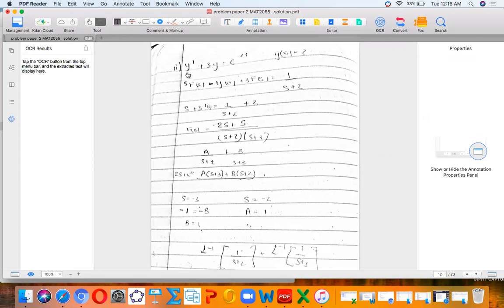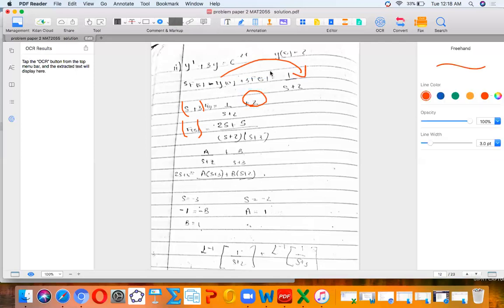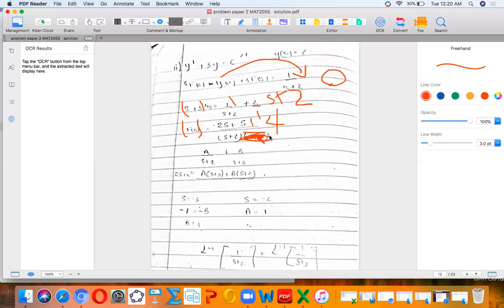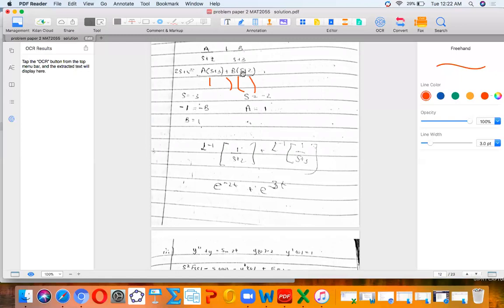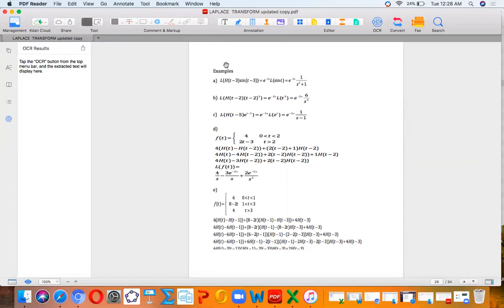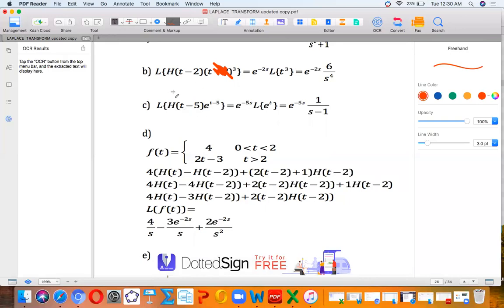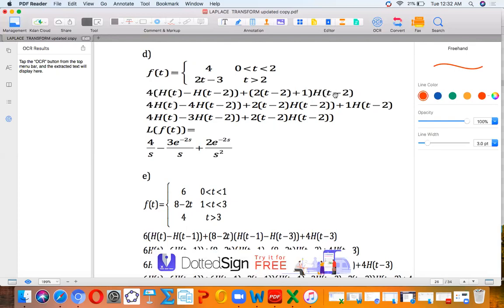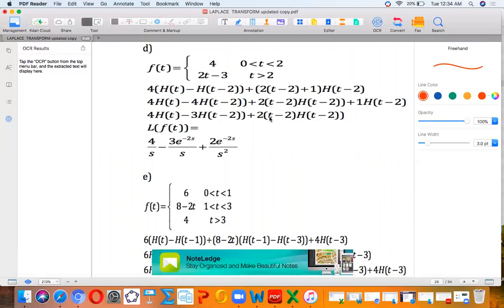Laplace Transform (Differential Equation and Unit Step Function)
This video is about Laplace Transform, explaining how to solve differential equations using laplace transform and the use of Unit Step Function.

In general this channel consist of mathematics topics that will assist persons, who would like assistance with topics that they find difficult. It is also to give persons who would like more practice in specific topics. This channel will help ease the discomfort of being in classroom of not understanding. The topics are easy to understand and once you follow all my videos you will be at ease as you practice this topic.